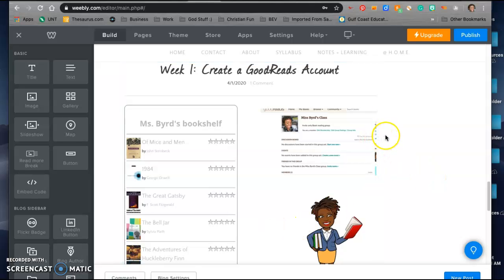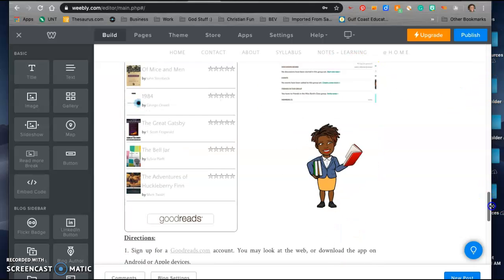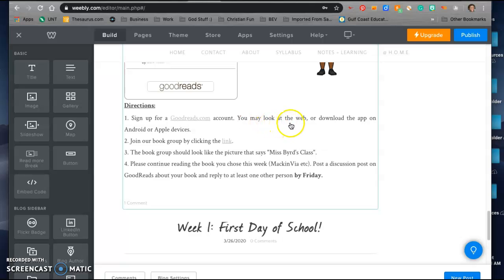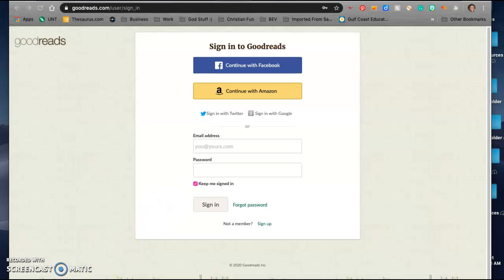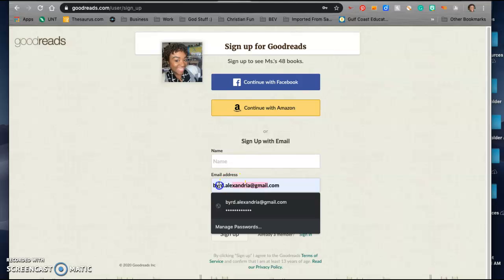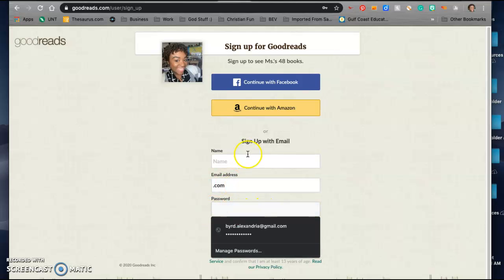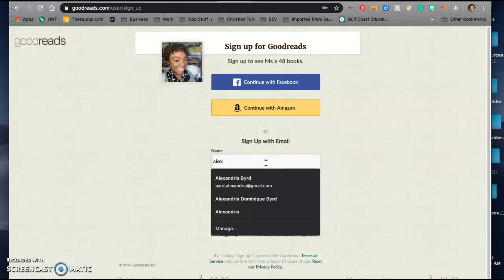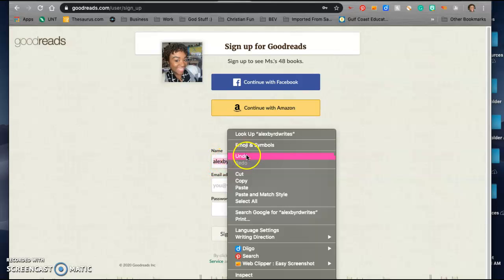Good Reads Tutorial